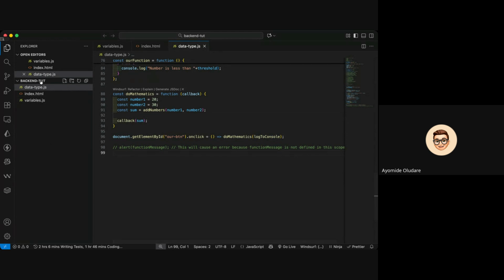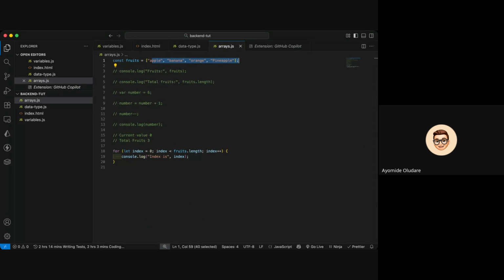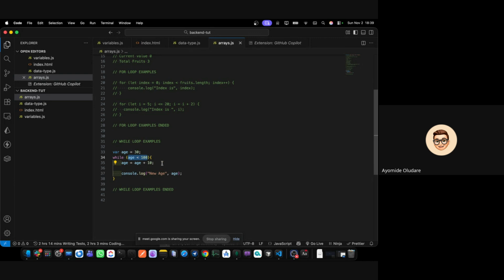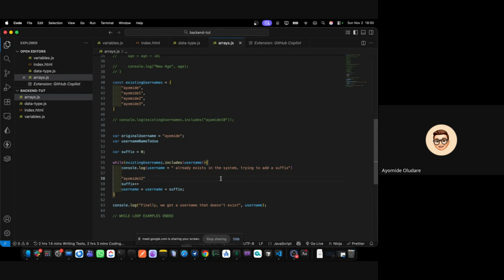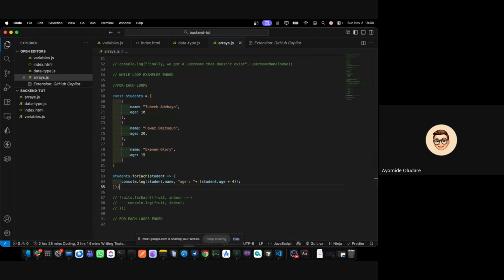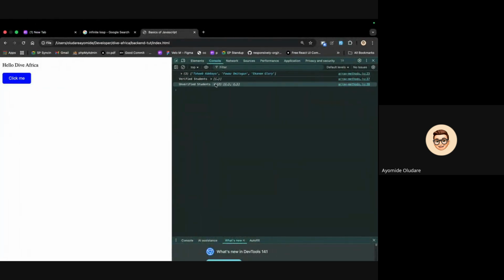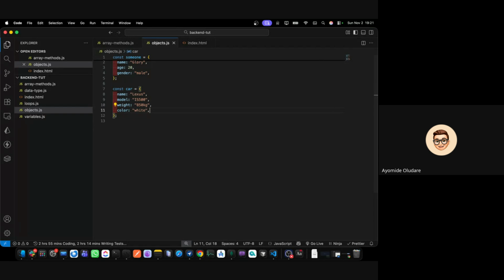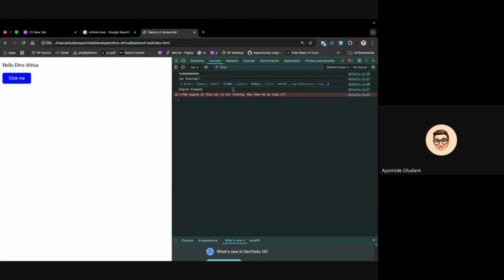Backend Engineering Live Class